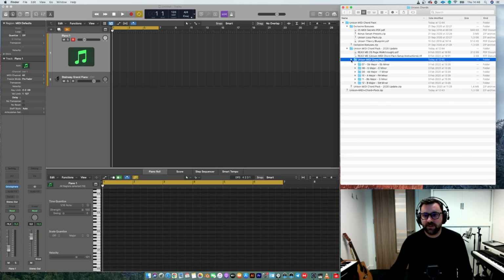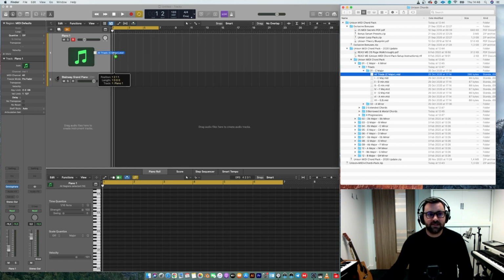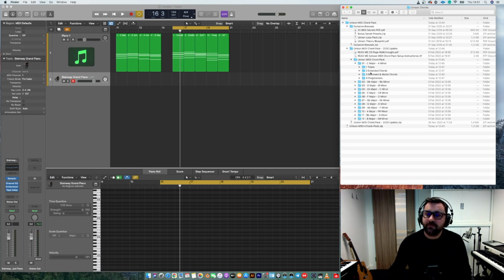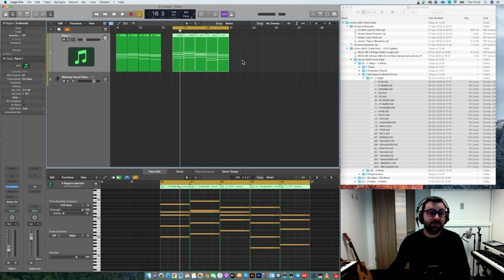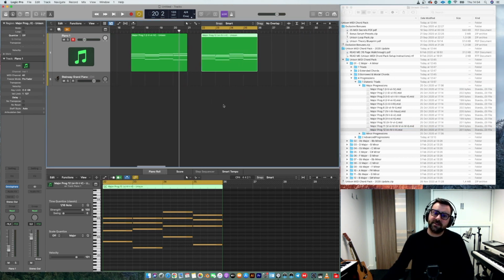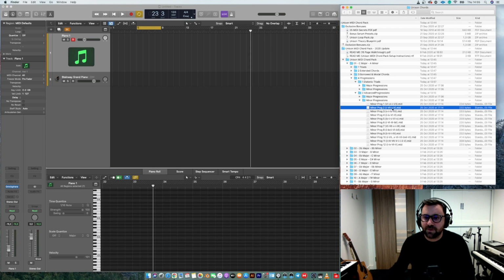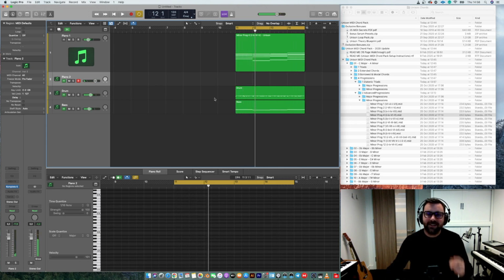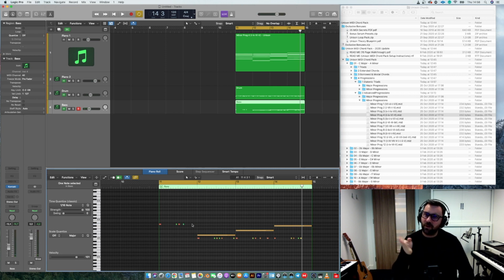Unison Midi Chord Pack Tested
Hi Music Mates!
I just purchased the Unison Midi Chord Pack and I'll walk you through the contents of the pack and run some of their cord-sets into a session.

If you like this review, consider dropping a comment about the next product you want me to review.

Wish you all great music!
Marco